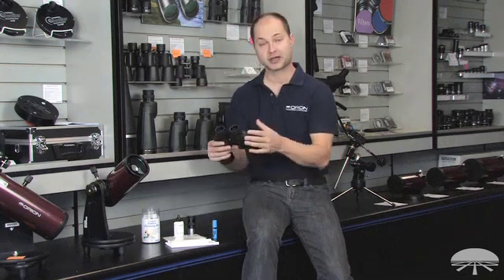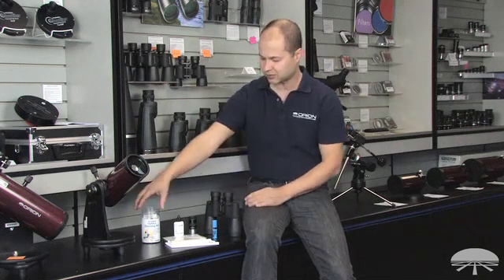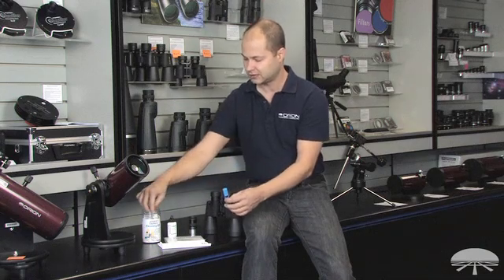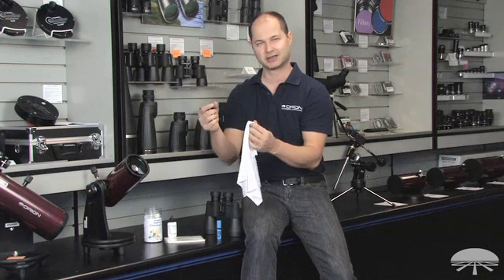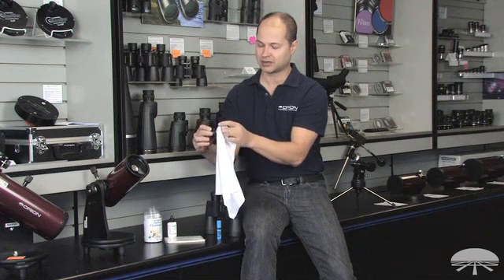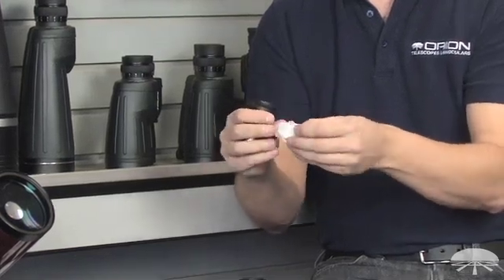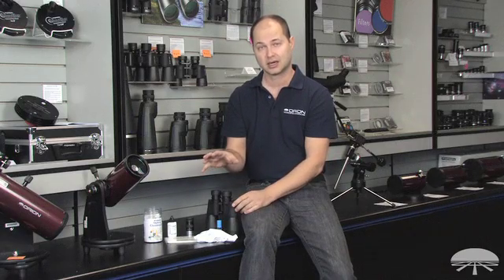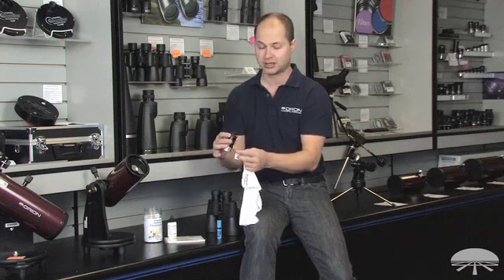How to Clean Glass Lenses - Orion Telescopes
This video demonstrates the proper methods and techniques for cleaning eyepieces and lenses.

Make your dusty old telescope and telescope eyepieces good as new with the Orion Deluxe 6-Piece Optics Cleaning Kit. This compact kit contains everything you need to care for and preserve the optical surfaces of your telescope, binoculars, telescope eyepieces, Barlow lenses and other accessories. Your gear will sparkle like new and your views will be clear and bright.
All the included optical cleaning items come packaged in a handy and compact plastic storage case. Don’t trouble yourself trying to locate scattered cleaning gear, get the Orion Deluxe 6-Piece Optics Cleaning Kit and you’ll have everything you need to keep your astronomy equipment nice and clean, all in one convenient case!